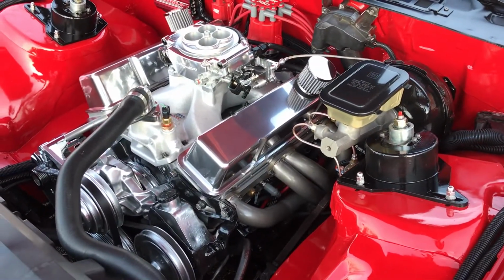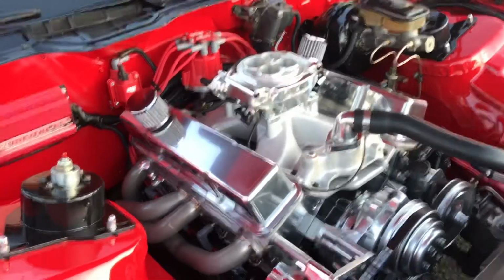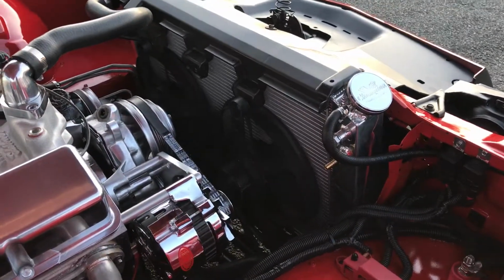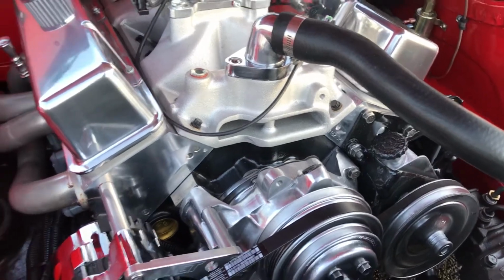Finished wiring, gave it a wash too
Engine bay is pretty much complete aside from running fluid lines for the transmission fluid to the fluid coolers. Otherwise, wiring and components are basically finished Yo